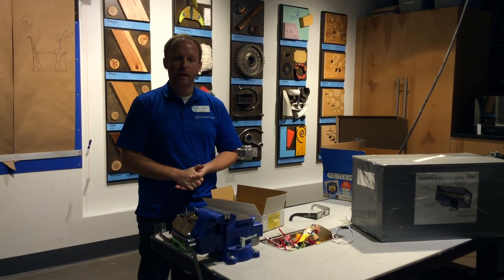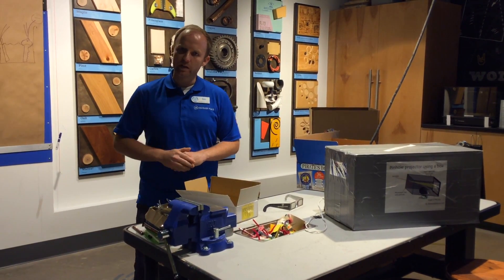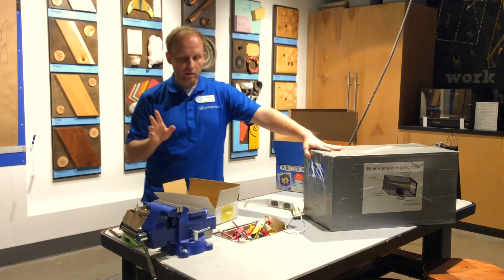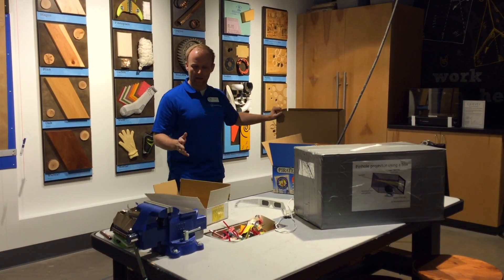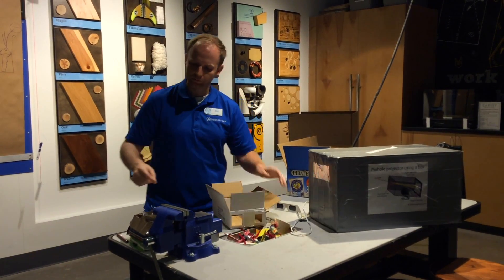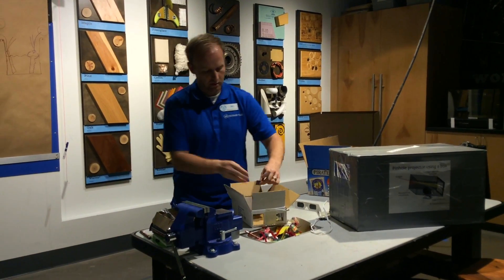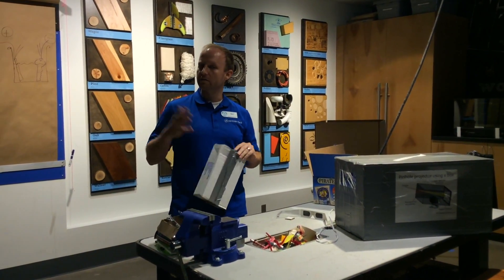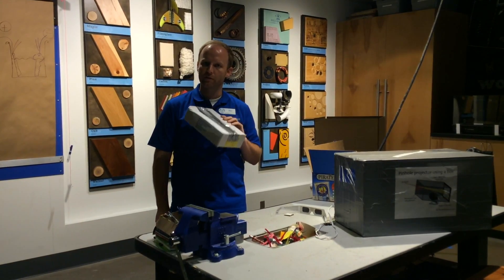How to Make a Pinhole Projector for the Solar Eclipse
Learn how to make your own pinhole projector to safely watch the solar eclipse.